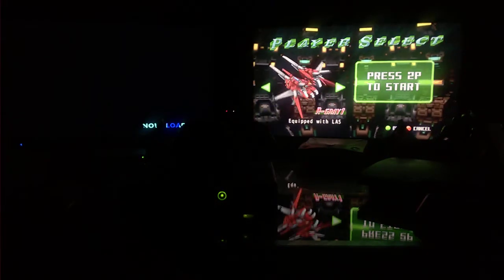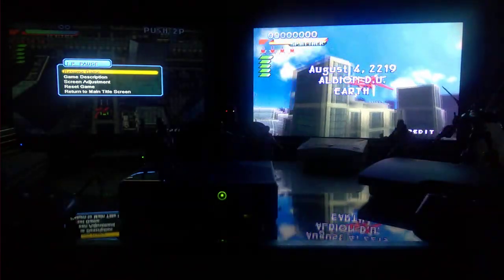Tiato arcade classic Ray Storm vs. Ray Storm HD game comparison via PS2 & Xbox 360